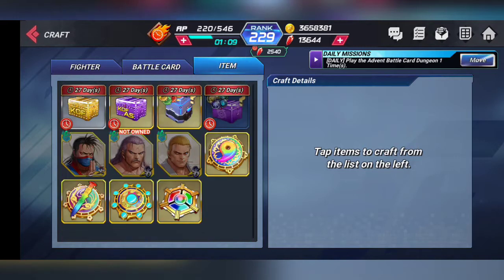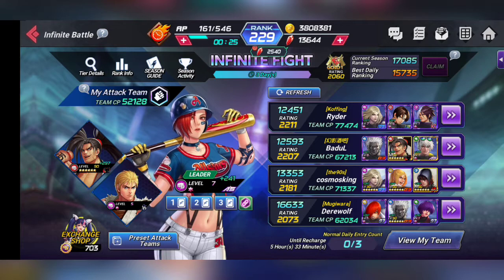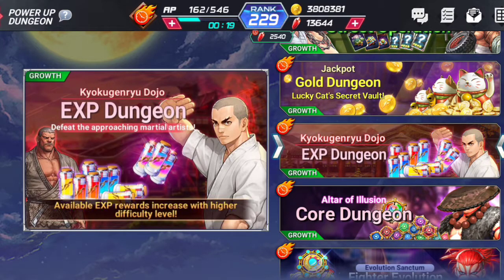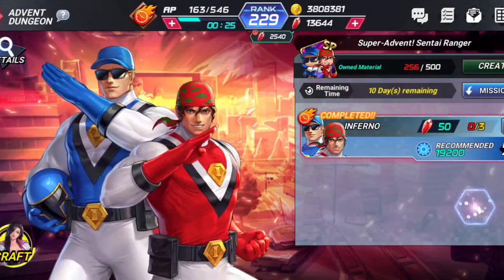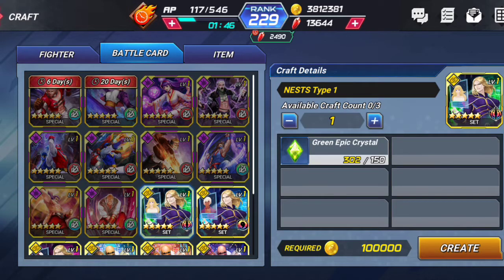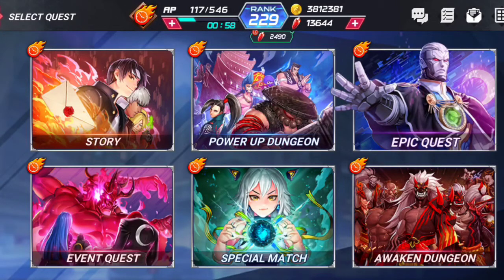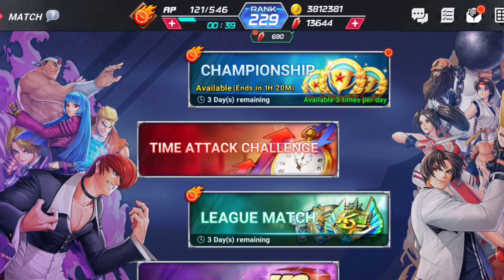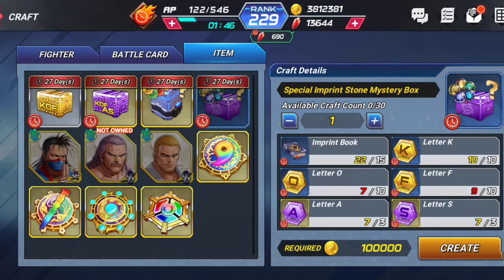KOF All Star: WORLD DROP EVENT WHERE TO GET IMPRINT BOOK AND KOFAS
Hi guys here is where you can find. All the imprint books and where to find specific kof and as letters.